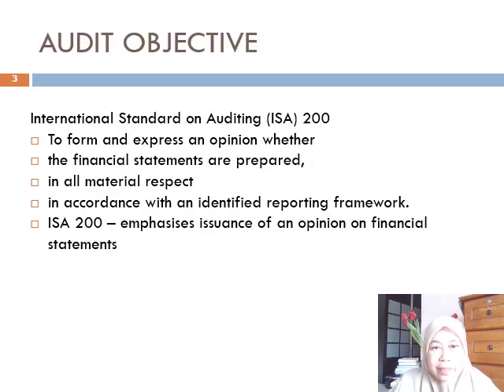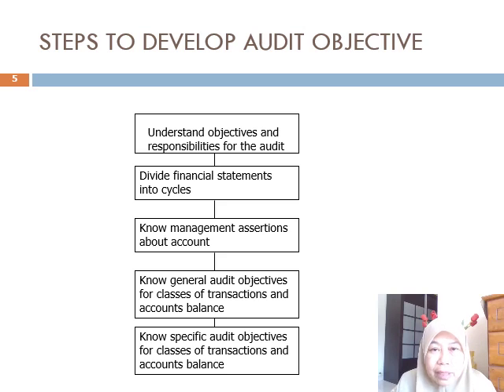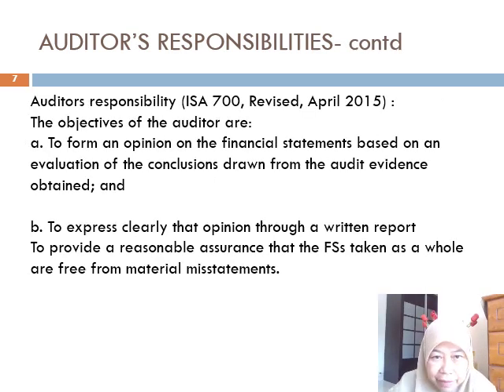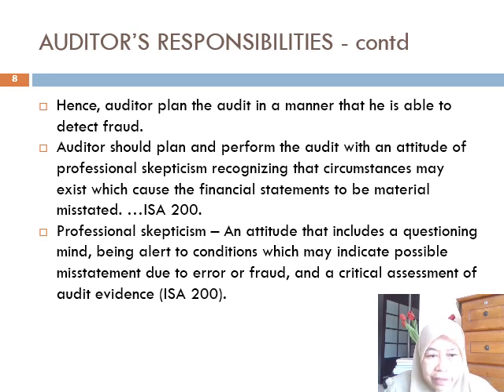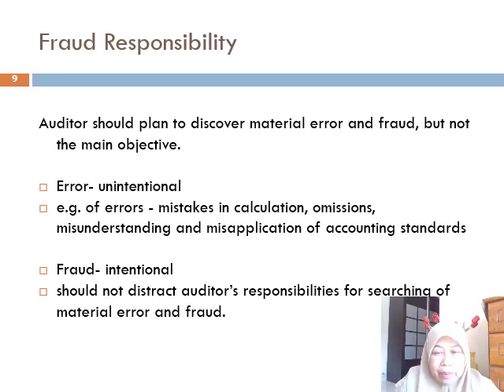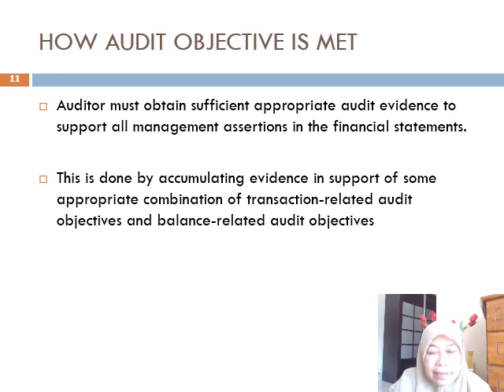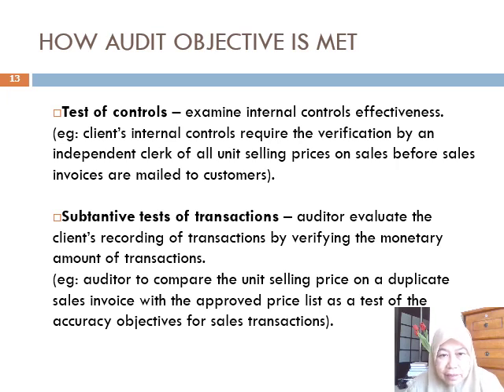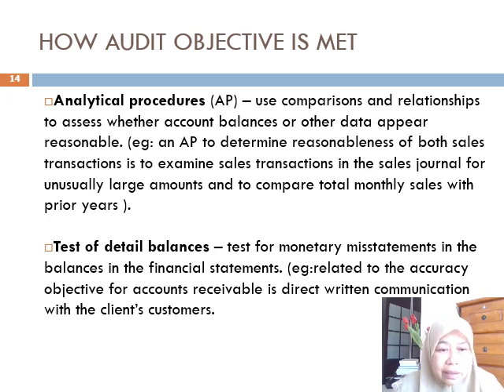Main audit objective and scope of audit- Part 1-Siti Noor Hayati MZ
This video explains main audit objective and scope of audit for students taking Auditing Course at a Degree Level Programme.
Sorry there was a slip of tongue guys at 7: 32 min. It should be "management" not "auditor",  please take note.